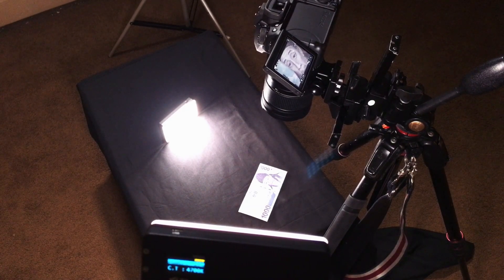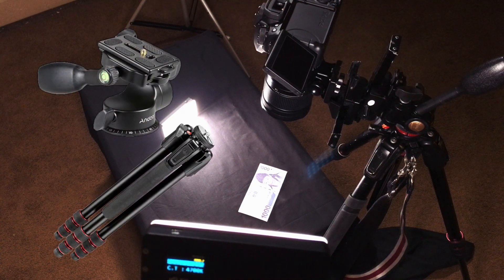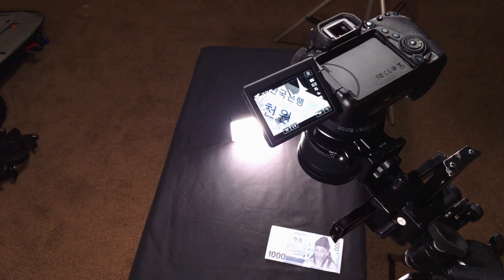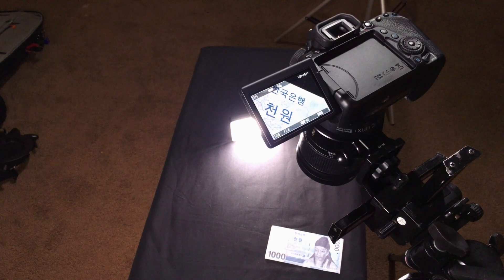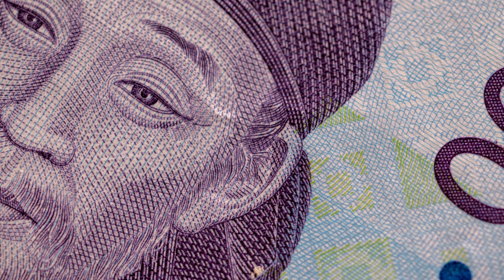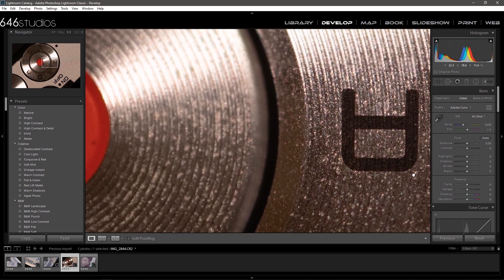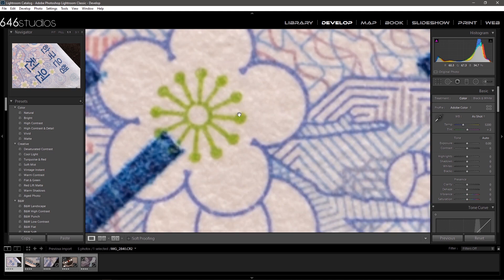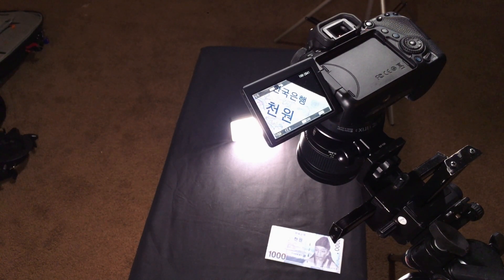WHY MACRO PHOTOGRAPHY IS SO HARD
Today is my 7 days home under the Q-word and being safe. I wanted to show you why a macro focusing rail is so important when you are shooting for yourself or a client. A very useful tool to have in your camera back when shooting macro photography.

4-way Pro Macro Rail System (Neewer)
Neewer BG-E8 Replacement Battery Grip
Canon Battery Grip
Sigma 18-35mm F1.8 Art DC (Canon)
Wireless Shutter Release for Canon, Pixel TW-283 E3/N3

The list of items in the video
Selens Color Gels Kit
Selfie Stick & Tripod Fugetek, Integrated, Portable All-In-One Professional

Lighting in Video
Viltrox RB08
Aputure M9
Pop Filter for Audio devices

The Best Small LED LIGHT for Photography or Video
Boling BL-P1 12W RGB Full Color Dimmable 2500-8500K
SUPON 112 LED Bi-Color Video Light, Aluminum Alloy CRI 96+ TLCI 96
Iwata GL-01 117 LED Bi-Color
Iwata GL-01 117 LED Bi-Color Pro

Sony a6300
Sony a6400
Sony a6500